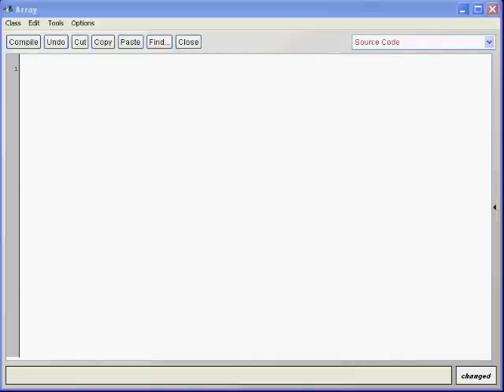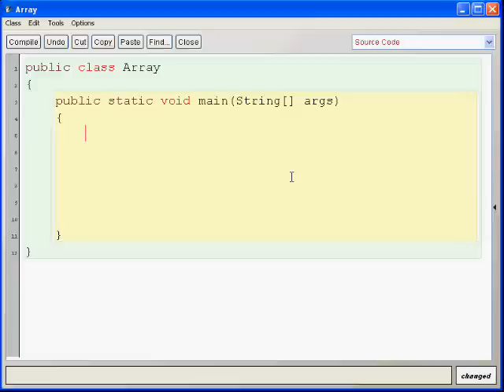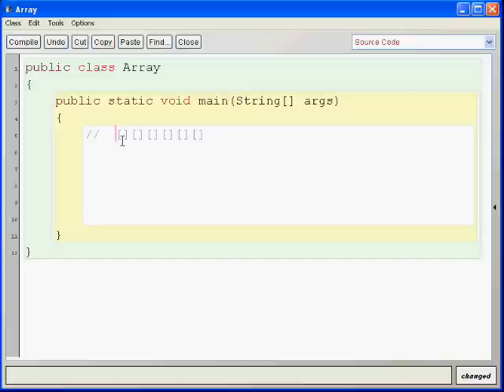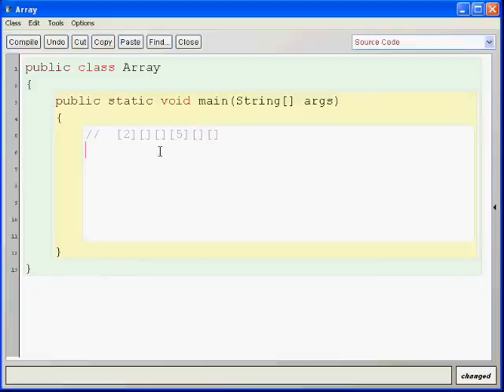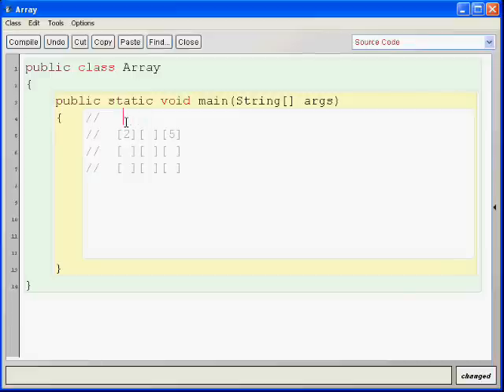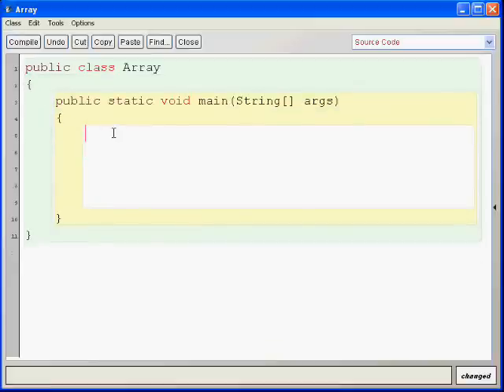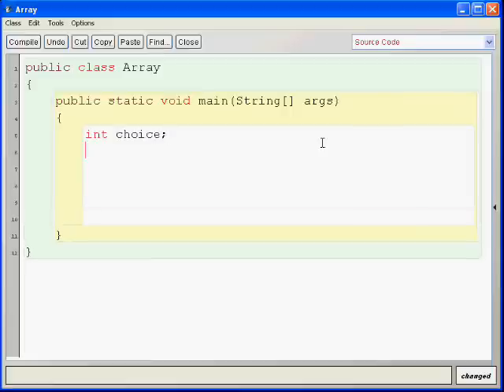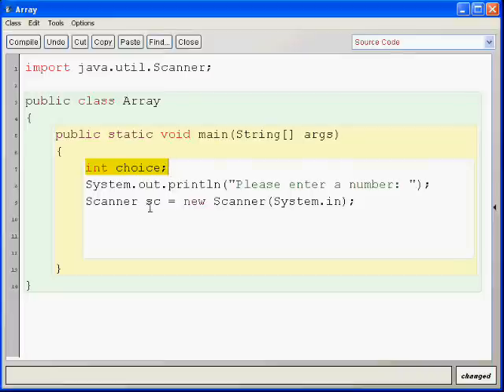Java Lesson 5a, Arrays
This lesson is a quick and dirty introduction to arrays in Java. We then consider the problem of placing an X into an appropriate square on a Tic-Tac-Toe board.